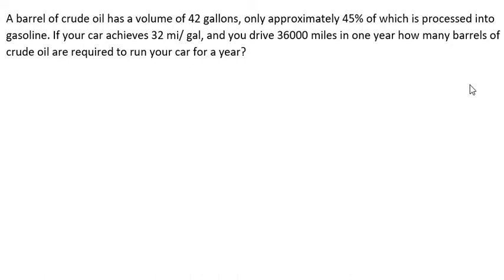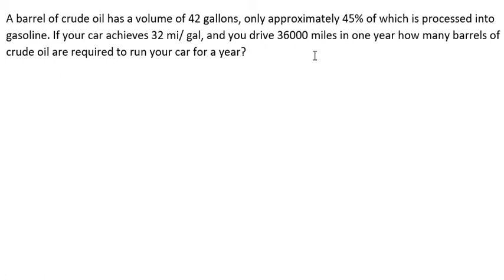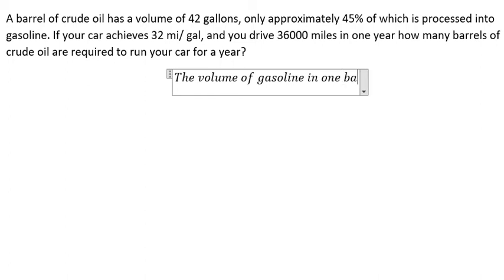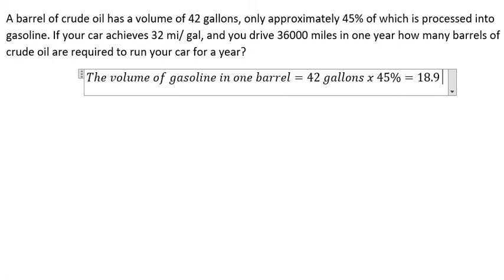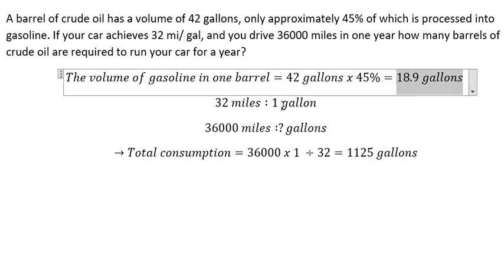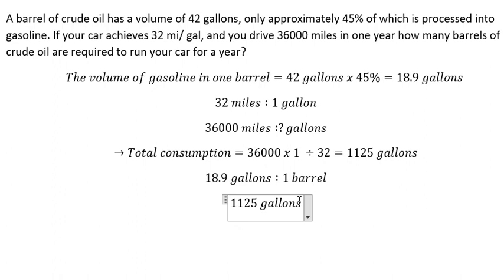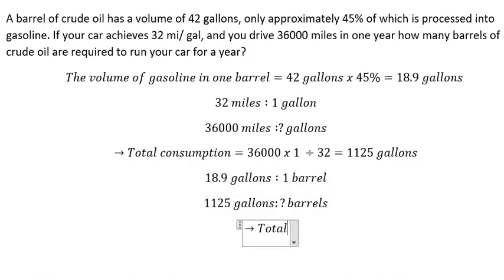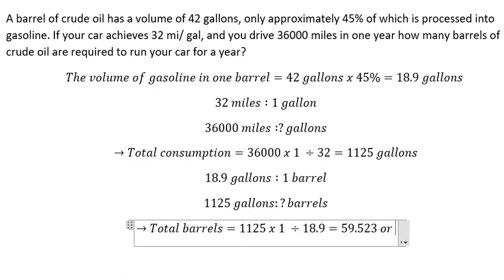Algebra Help: A barrel of crude oil has a volume of 42 gallons, only approximately 45% of which is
Full question:
A barrel of crude oil has a volume of 42 gallons, only approximately 45% of which is processed into gasoline. If your car achieves 32 mi/ gal, and you drive 36000 miles in one year how many barrels of crude oil are required to run your car for a year?